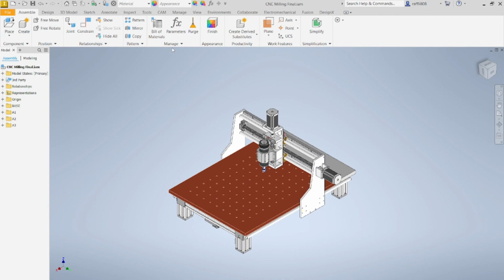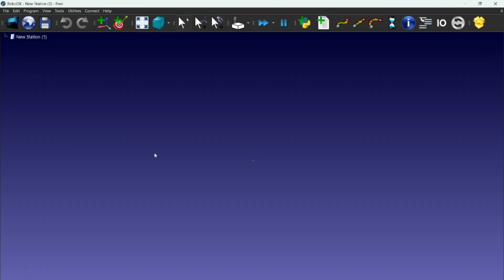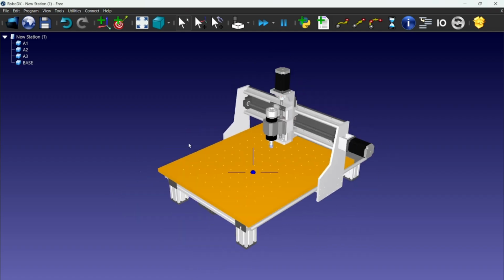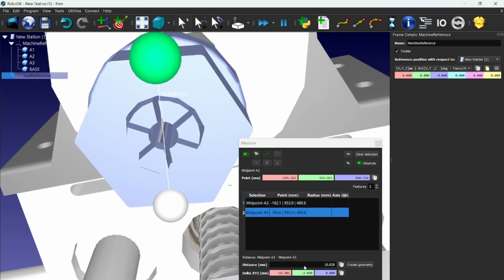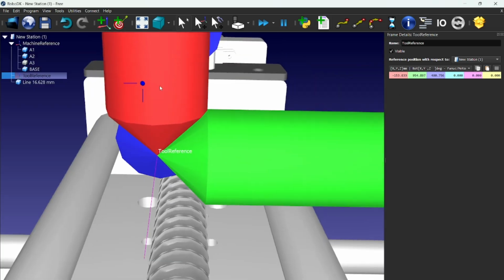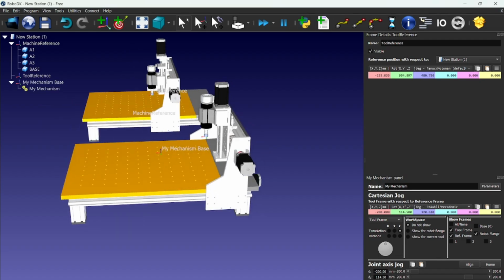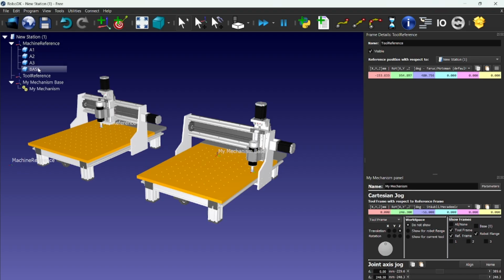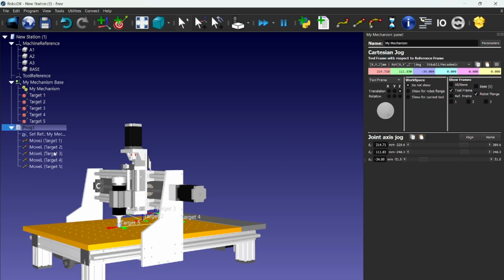Making 3-Axis Cartesian Robot Simulation on RoboDK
Anggota Kelompok 1 :
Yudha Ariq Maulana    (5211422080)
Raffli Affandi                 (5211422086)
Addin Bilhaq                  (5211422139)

Video ini dibuat untuk memenuhi Tugas Proyek Mata Kuliah Proyek Rancang Bangun pada hari Rabu 08.00

Dosen Pengampu:
Hendrix Noviyanto Firmansyah S.T., M.T.